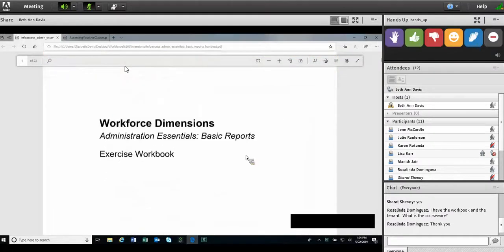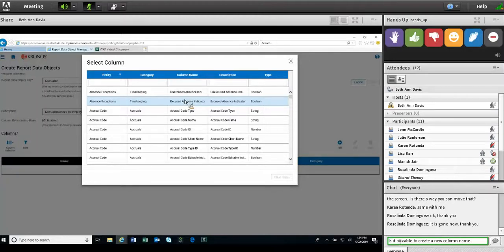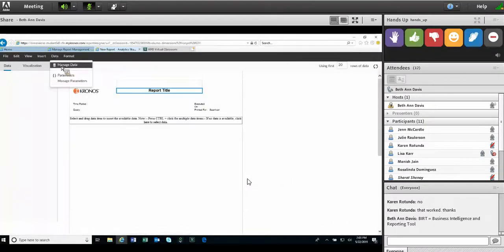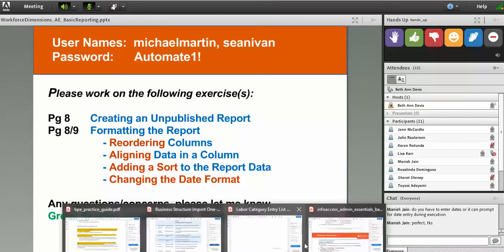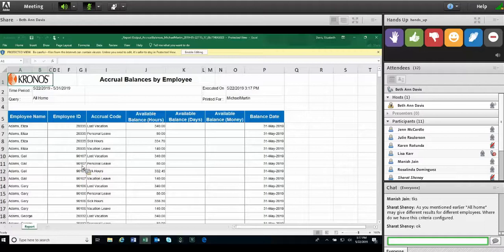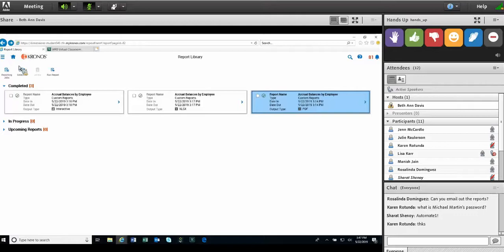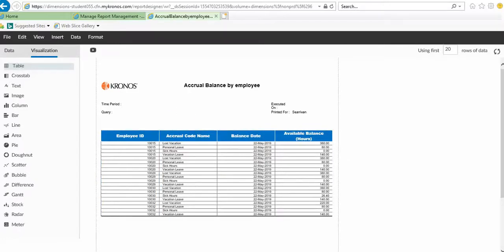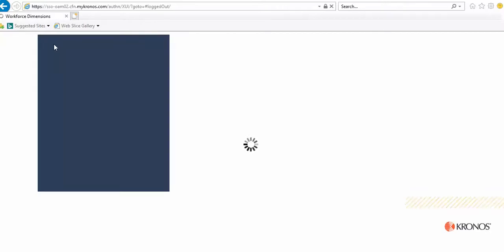Administration Essentials Basic Report Building